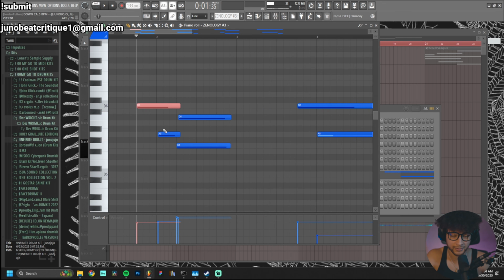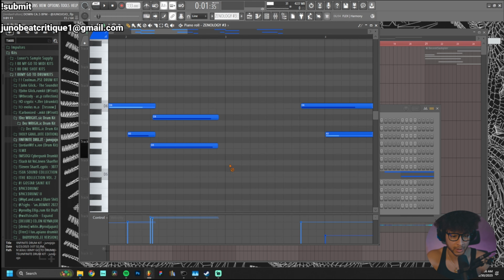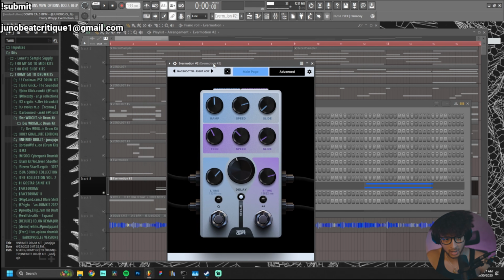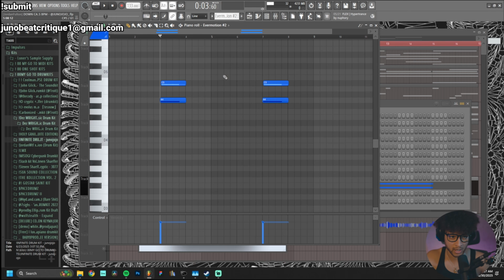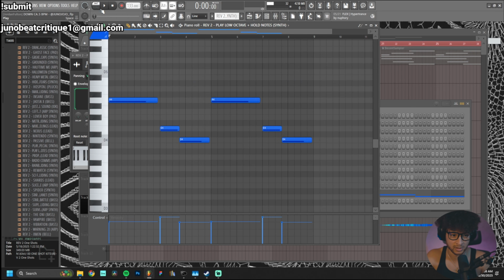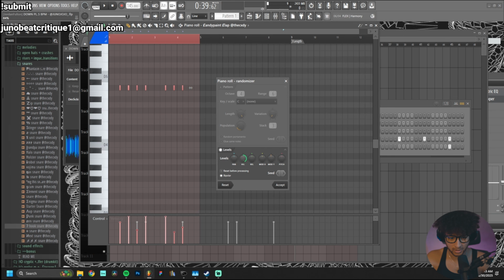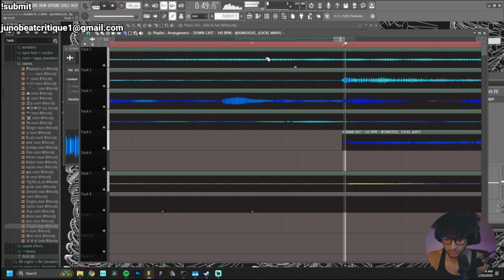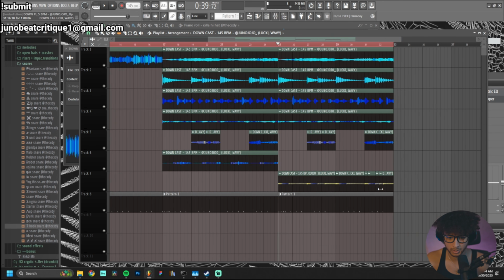how to CREATE beats for LUCKI (GEMINI)